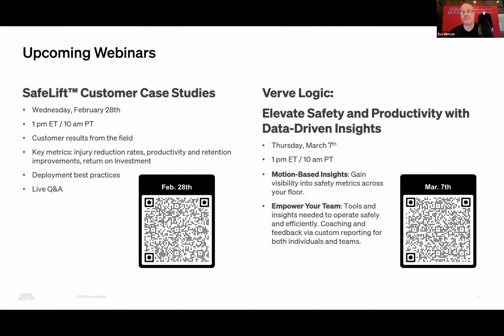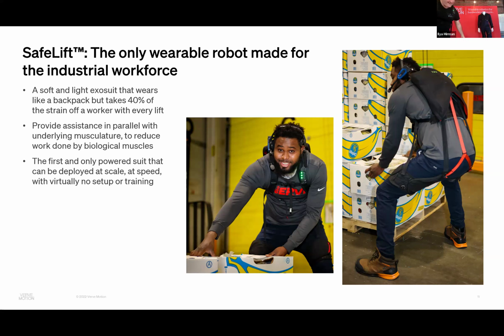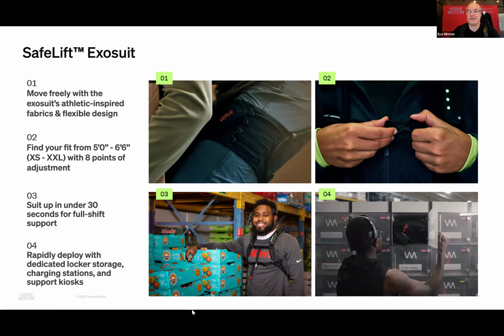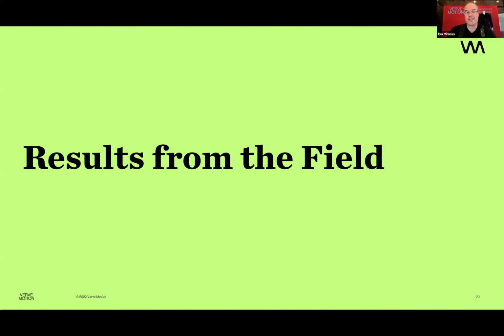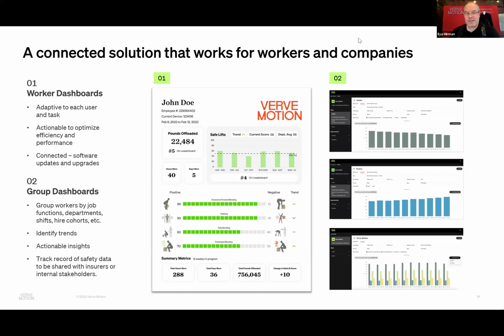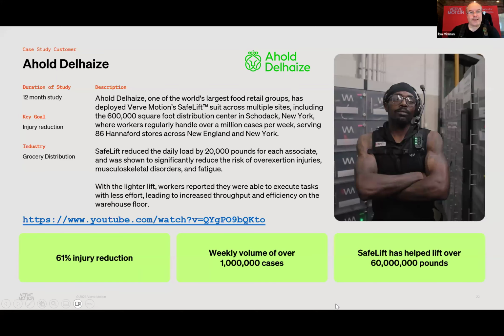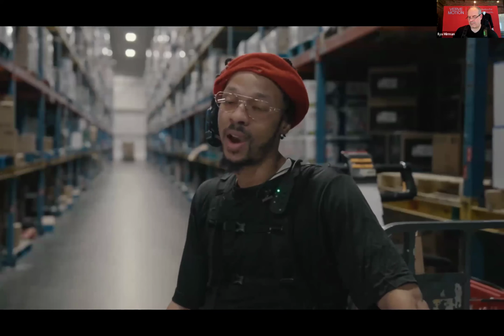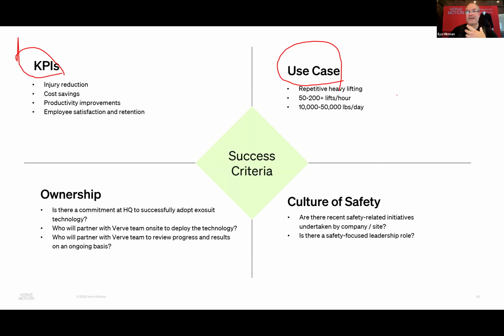Webinar 2/21/24: Exosuits for the Modern Distribution Center